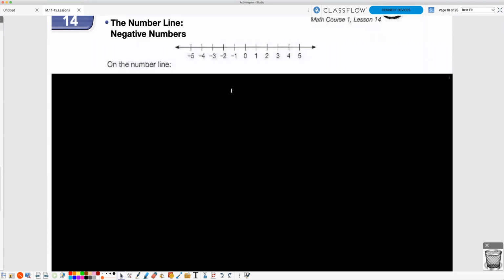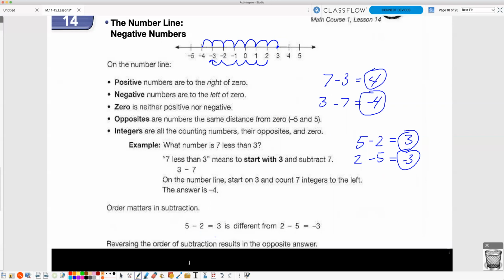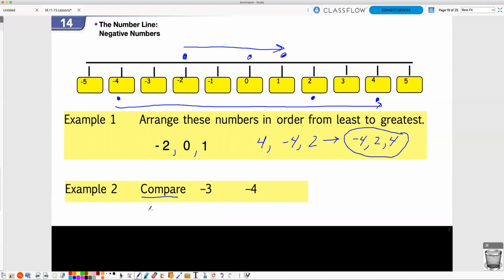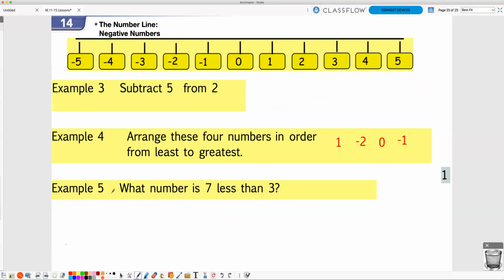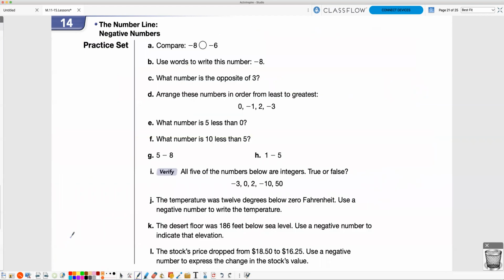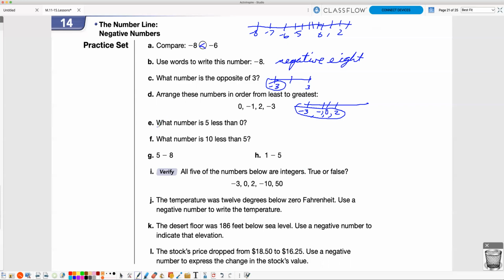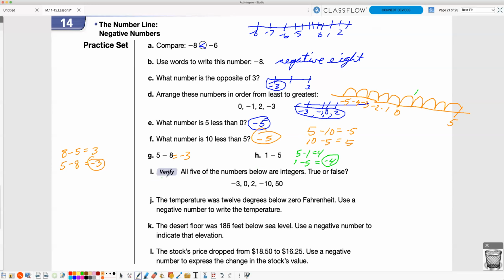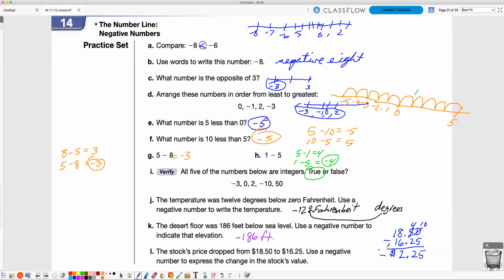Saxon Math L.14 Number Line and Negative Numbers